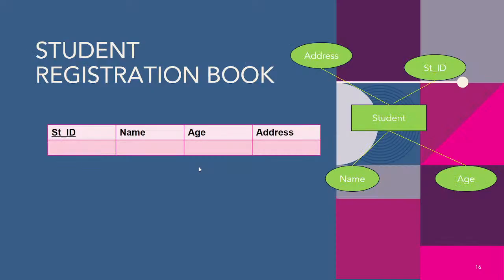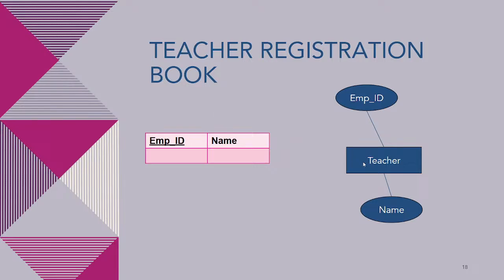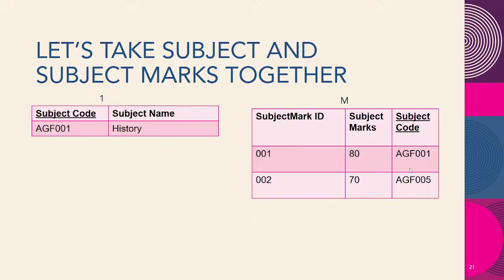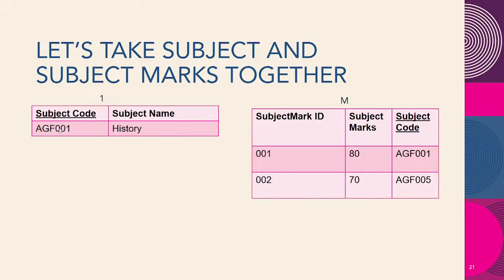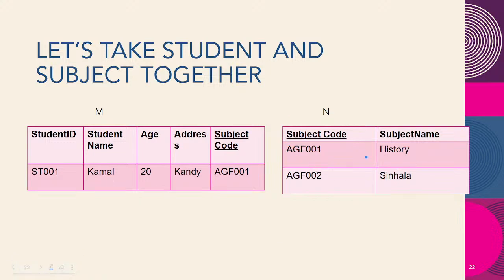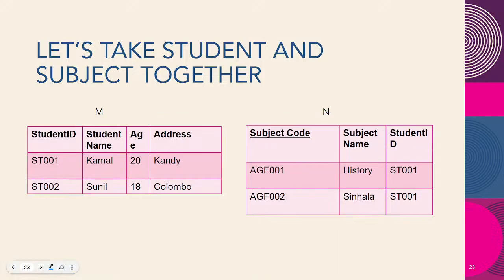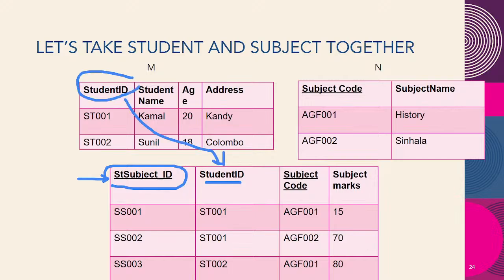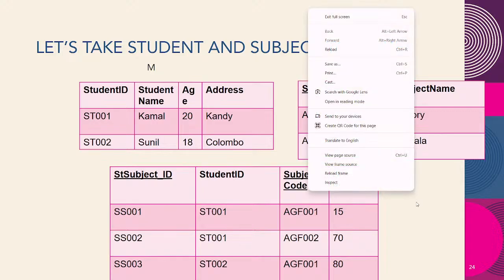Introduction to Basic DBMS and MS Access Lesson 02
This video describes how you can covert ER - Diagram to a relational DBMS for implementation in MS Access